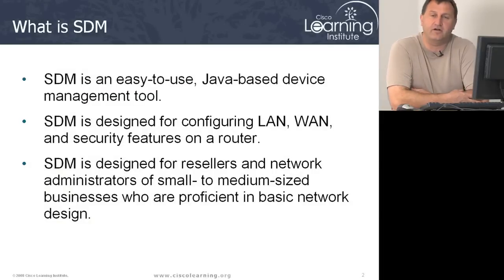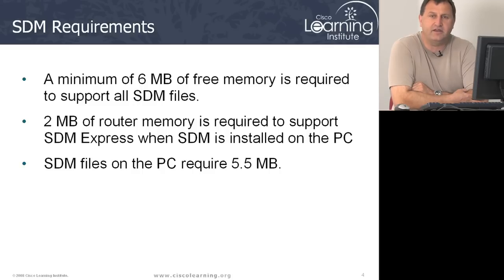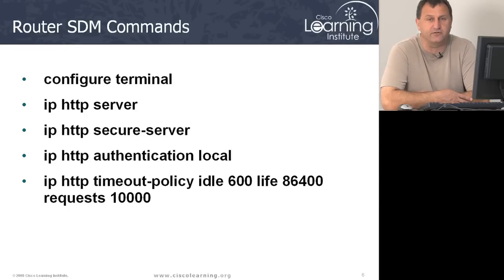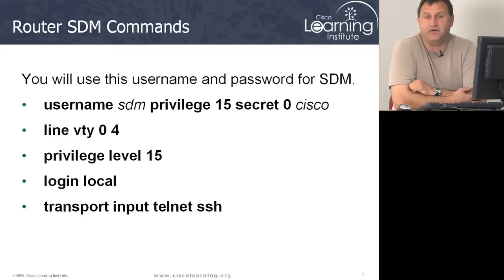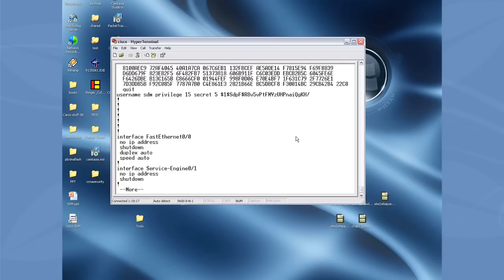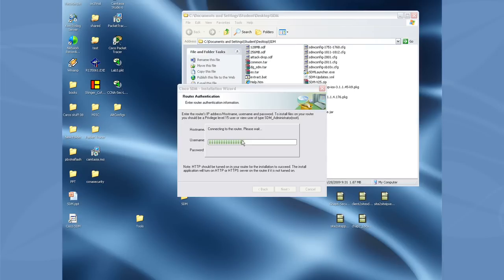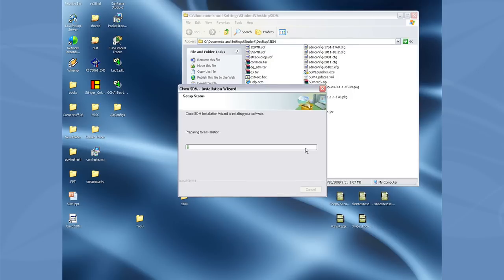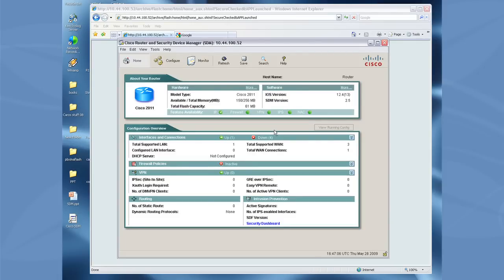Installing SDM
Security